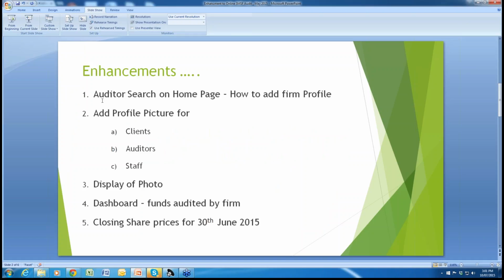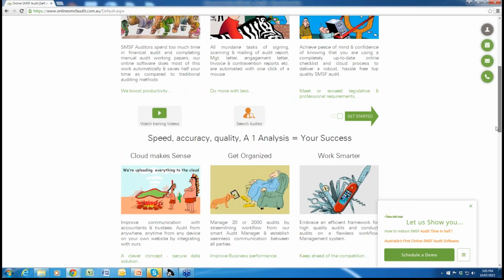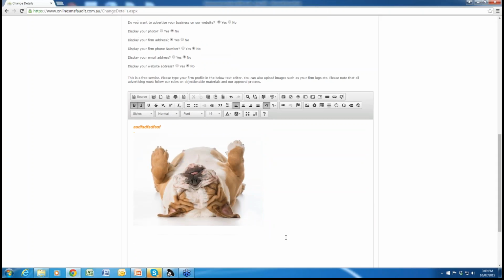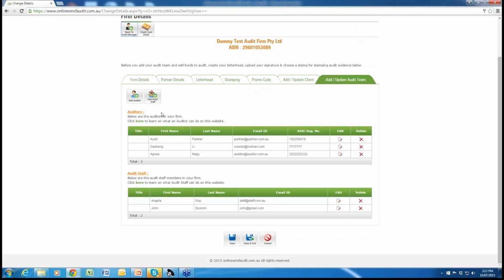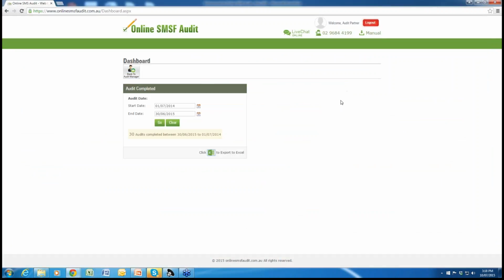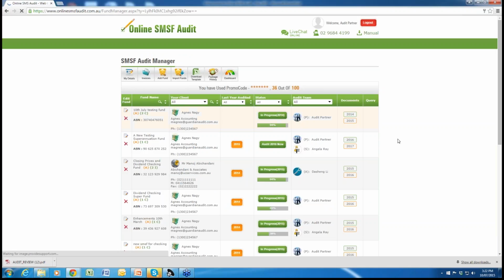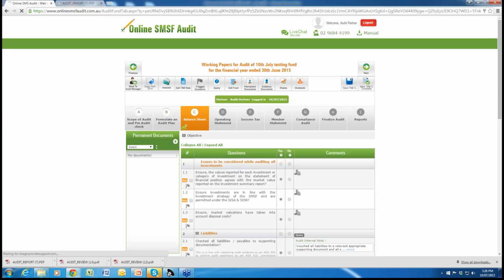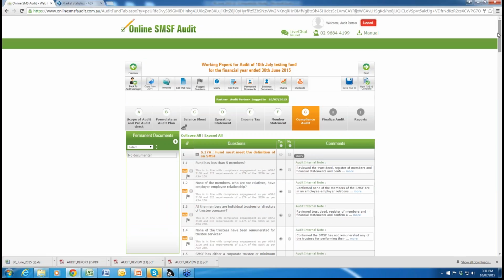Enhancement to Online SMSF Audit Tool July 2015